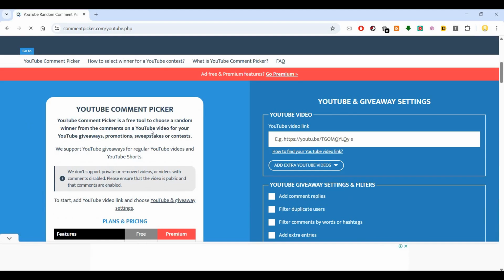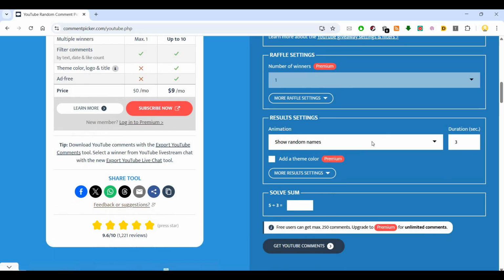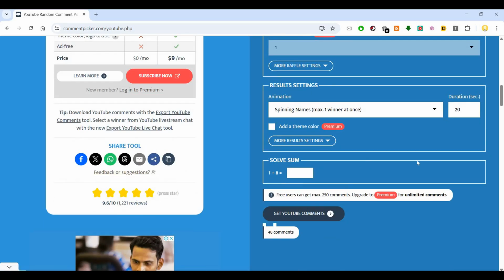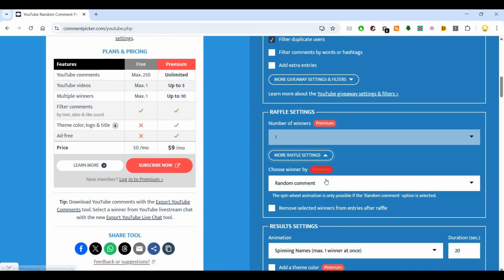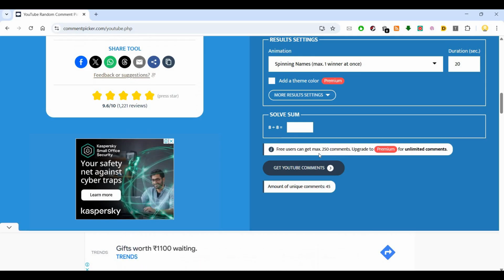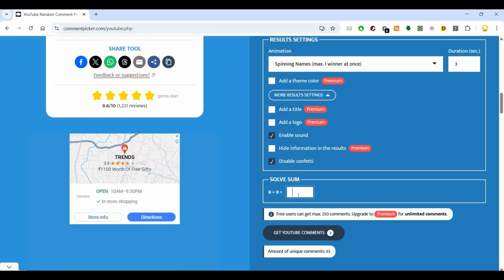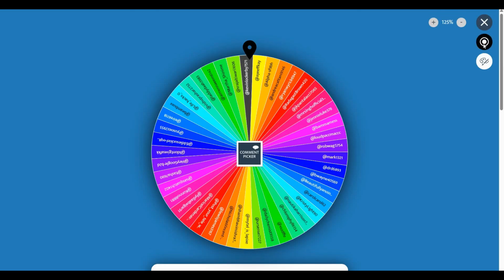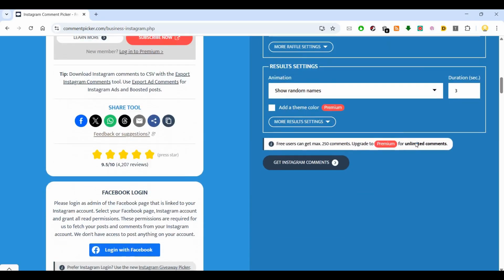Best Giveaway Picker for Comments | Pick Winners Easily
Learn about the best giveaway picker tools for comments on YouTube, Instagram, Facebook, and more! In this video, we explore free and paid options that allow you to randomly select winners from the comments without bias.

In this tutorial, you'll discover:
✅ How to filter duplicate entries and bots

Perfect for creators, brands, and influencers running contests and looking for the best comment picker tools!